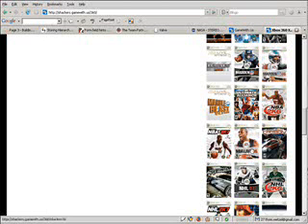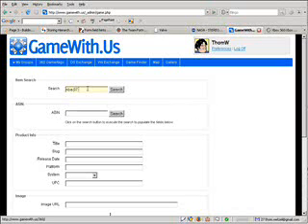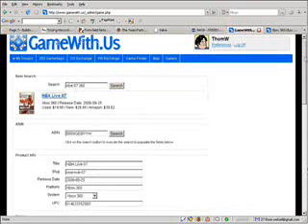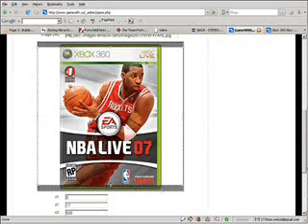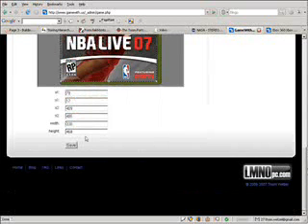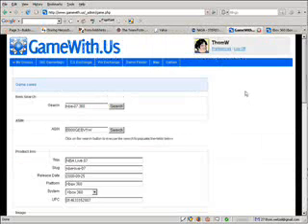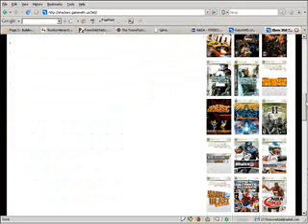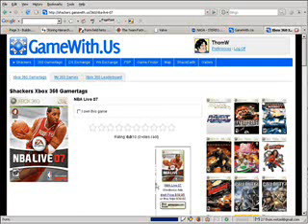GameWith.Us Game Adding Demo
A little demo of how my new game adding interface works for my

If you don't know what GameWith.Us is, it's a community gaming site set up to help make it easier to share Xbox Live Gamertags, Playstation Network Handles and friend codes for Nintendo DS and Wiis.

PSP and PC are coming real soon now that I have a method to quickly add games to the database.